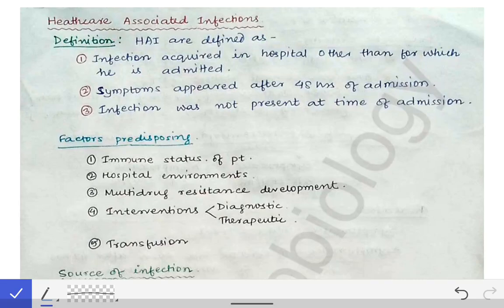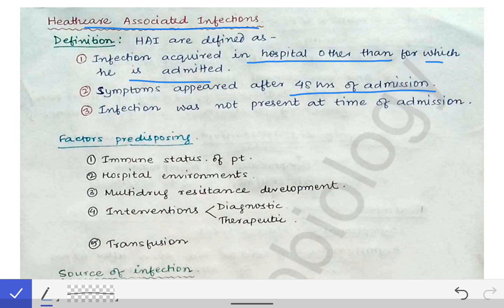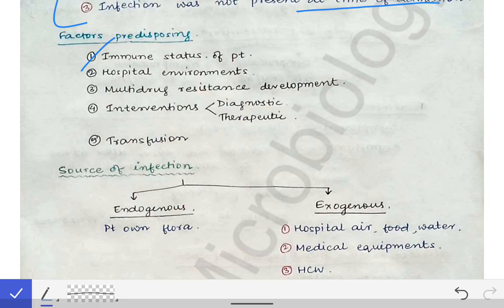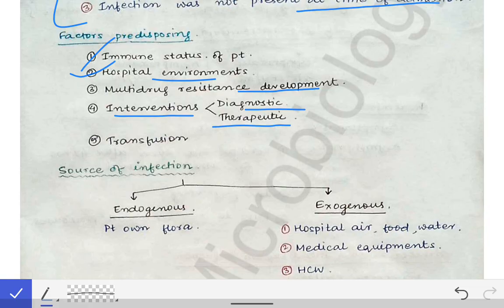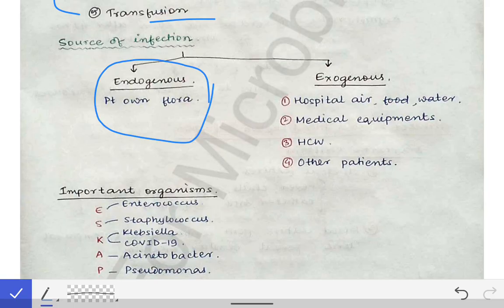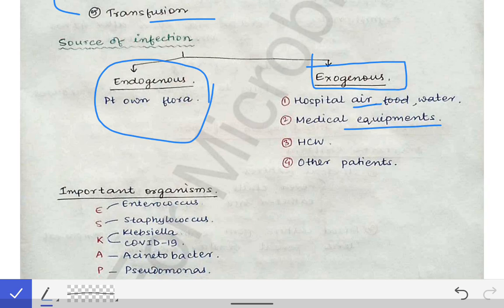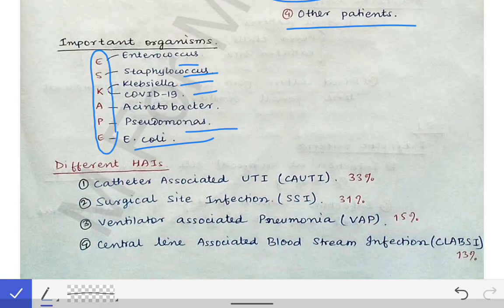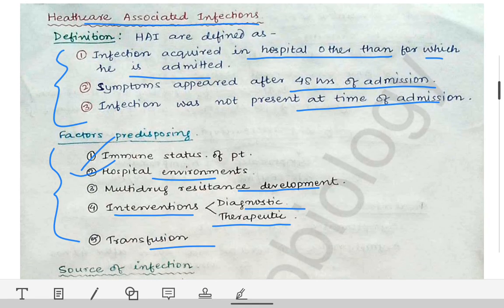Healthcare Associated Infections-1 | Definition | Predisposing factors | Types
This is first lecture on Healthcare Associated Infections (HAIs) describing 1️⃣ Definition 2️⃣ Predisposing factors 3️⃣ Source of infection 4️⃣ Types of HAIs...